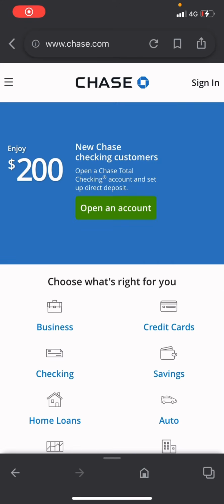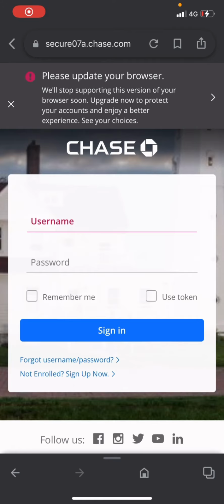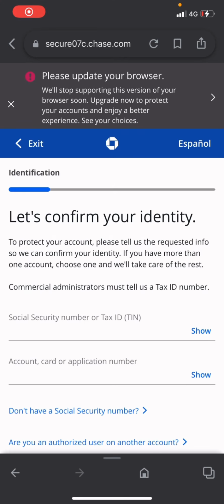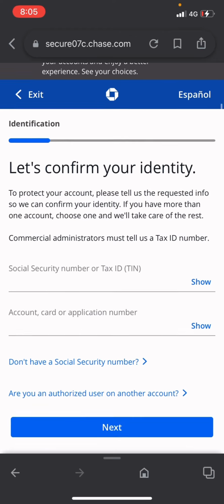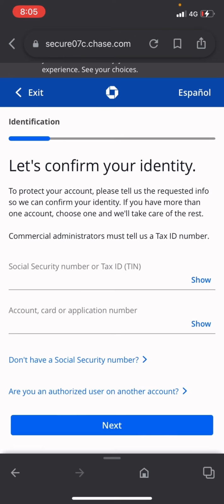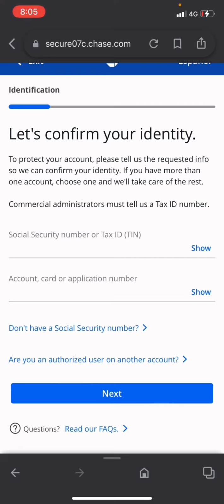How to Reset Chase Bank Account Password | Change Password | Forgot Password Chase Bank Account 2022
This video walks you through the step-by-step process of how to reset chase bank account password. Watch the video till the end and learn the steps in detail on how to reset chase bank account password. To reset the chase bank account password, first open up any web browser. After opening up google, on the url bar, type in which will take you to the official webpage of chase bank. After then on the homepage, you can click on forgot password.